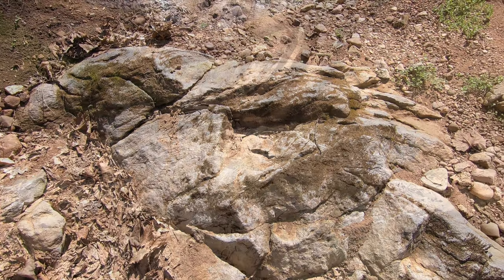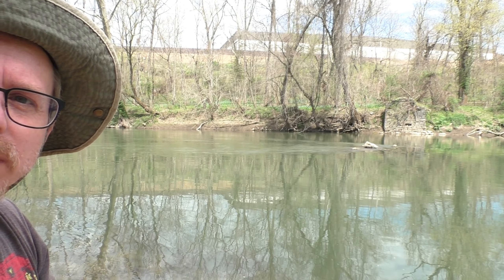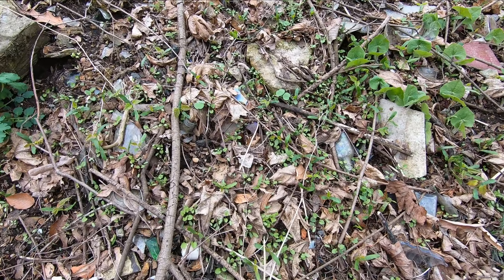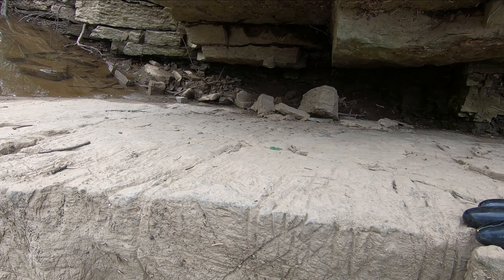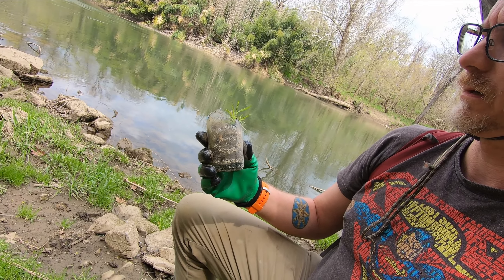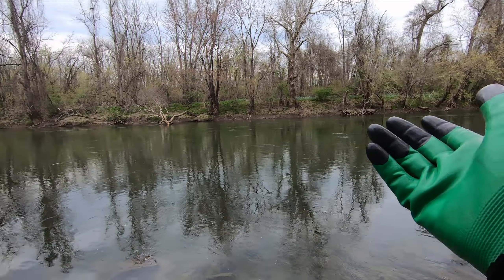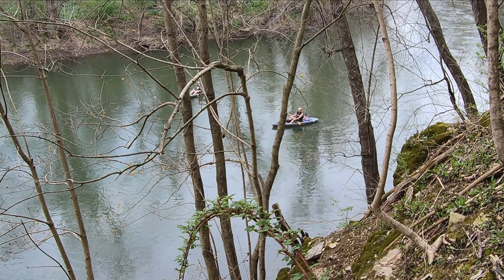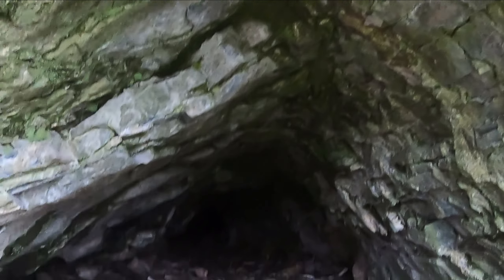Searching For Cave Entrance In Limestone Cliffs Along Creek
It's been awhile since I've been to this cave and I wasn't sure I could find the entrance. Along the way I hike over a huge old dumping site along the creek and score a few neat old bottles!

My memory of the shape of the cave's entrance serves me well in the end.

TopoRanger Episode 120 - Cave Hunt Creek Hike

(((ALWAYS BE SAFE. Never enter mines, tunnels, caves and abandoned locations without proper safety gear. ALWAYS inform 3rd party of your location and return time.)))